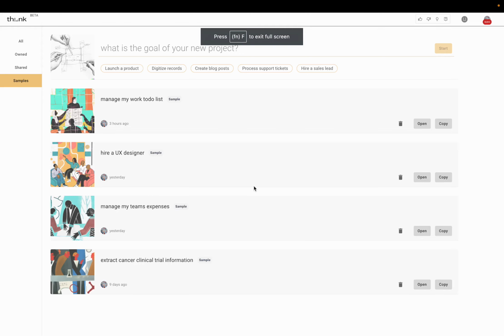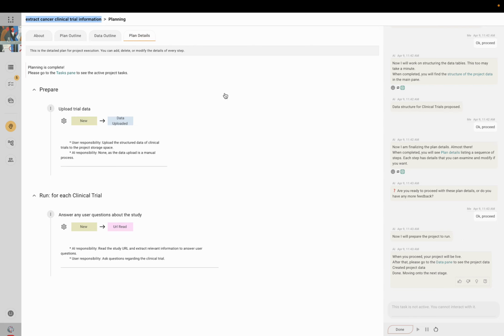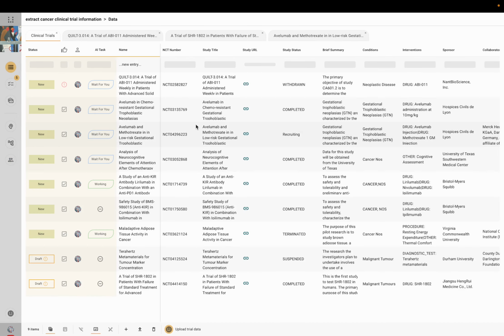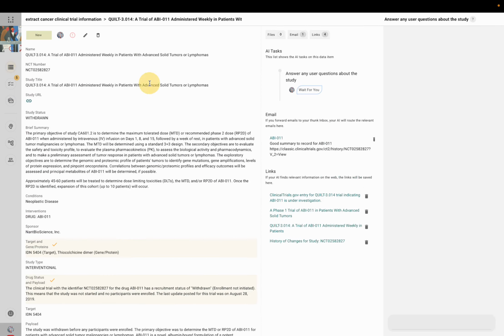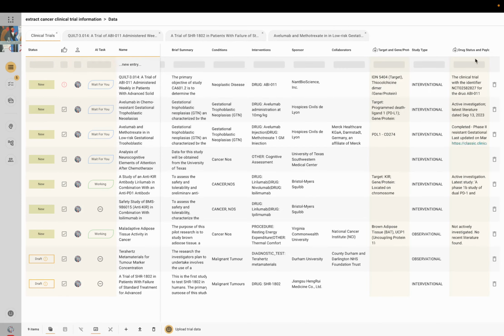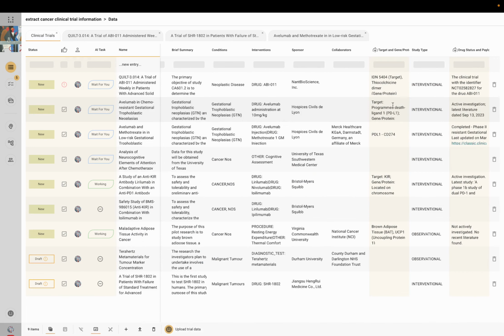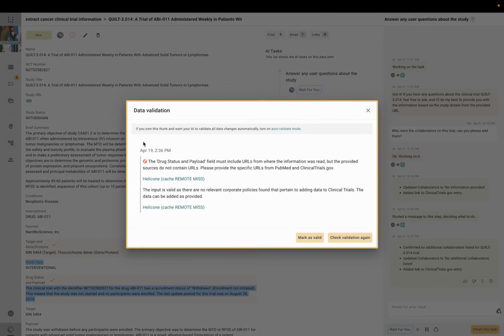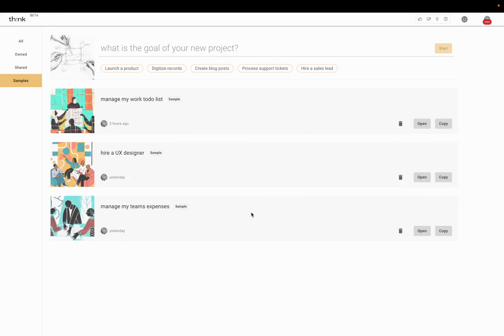Sample for Extracting Clinical Trial Information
In this video we will explore the clinical trials thunk. This is an example of an AI on your Spreadsheet thunk – super useful for projects which involve data spreadsheet and doing the same work or running the same process for each row in a sheet.